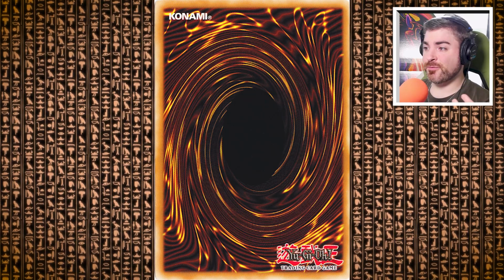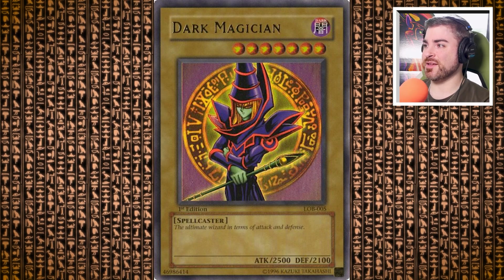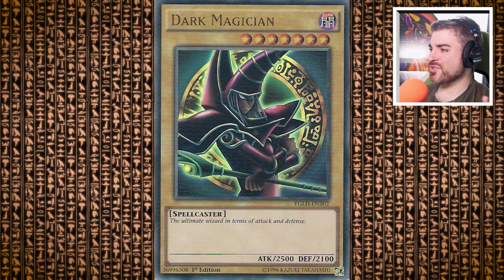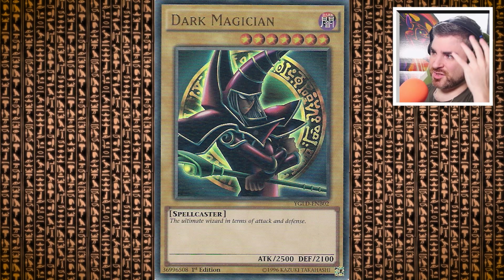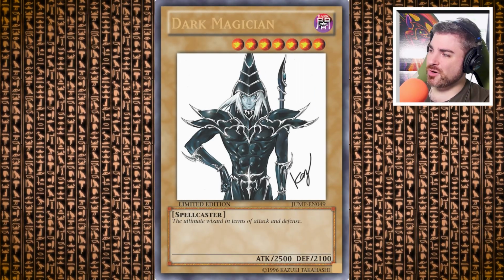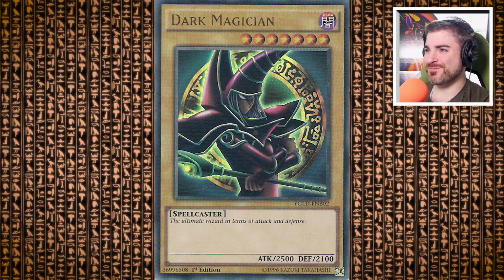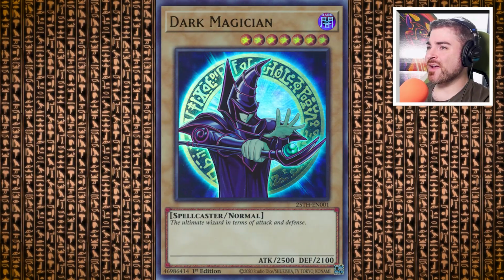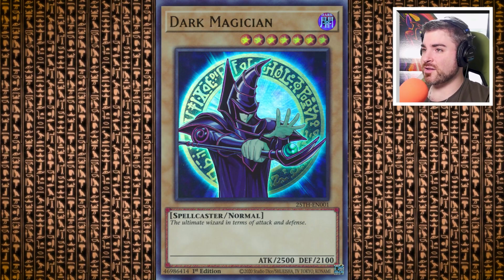Dark Magician's Visual History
Be a part of the Janjo Discord Community!